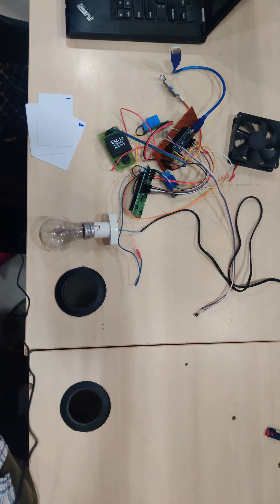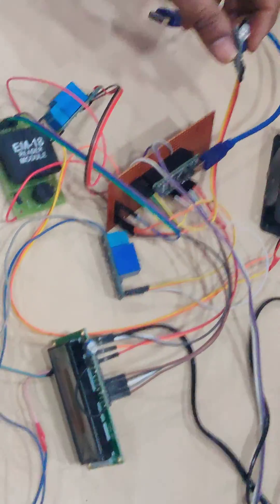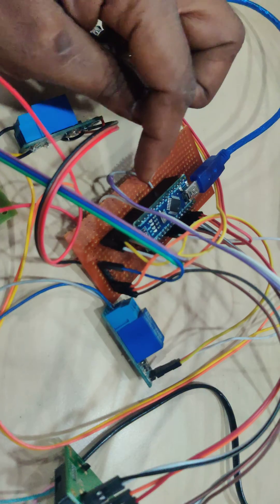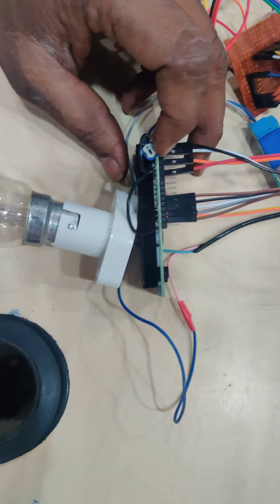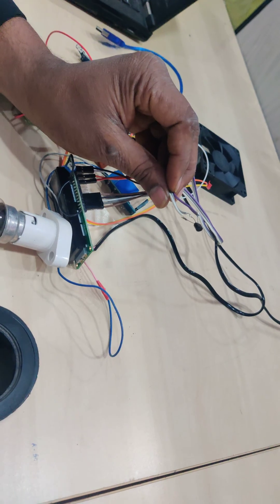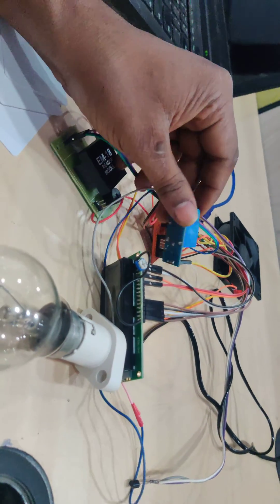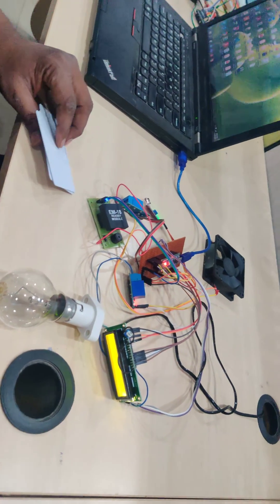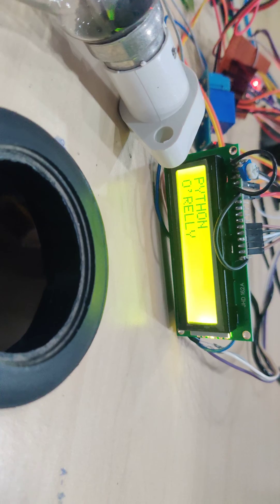Smart Library management using RFID - Hardware Output- Project 2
Call for projects YS Nanda-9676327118.